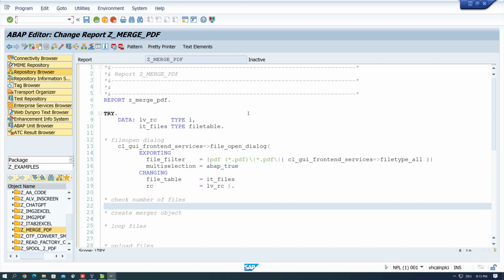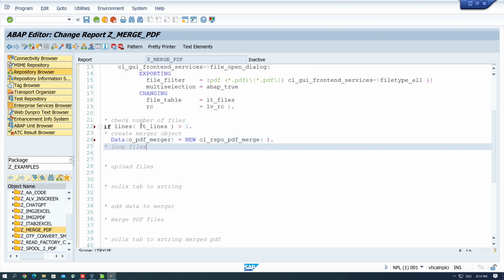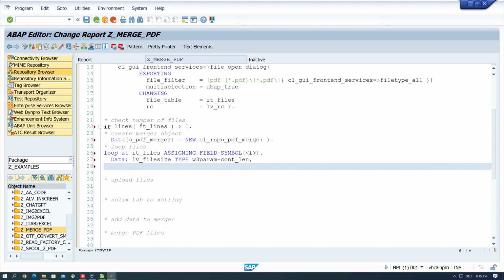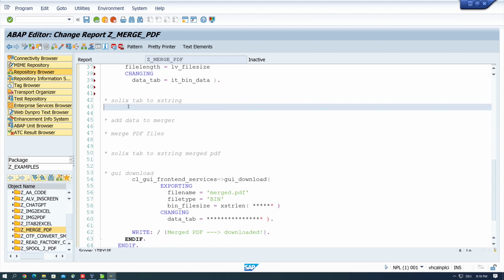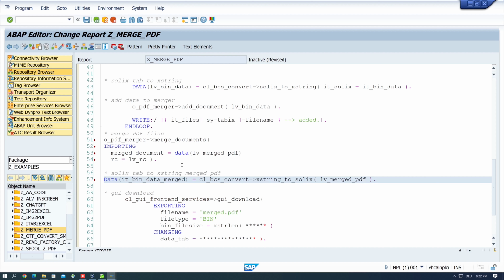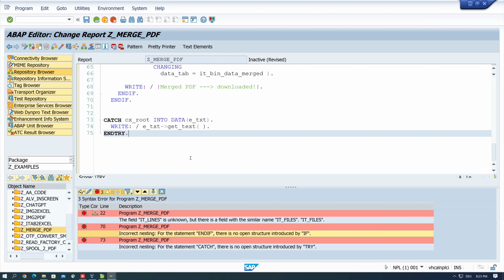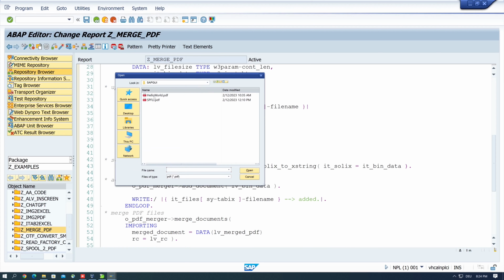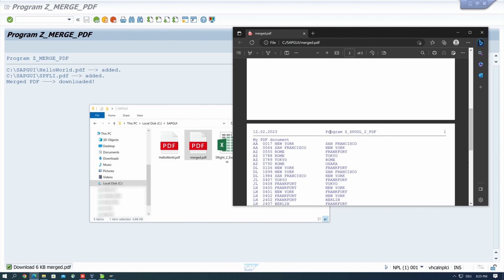Merge PDF Documents - PDF Merge in ABAP [english]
In today's video I show you how to merge multiple PDF documents in ABAP. The whole thing happens without third-party software such as the Adobe Document Service. I use the class cl_rspo_pdf_merge for this.

▬▬  My Hardware  ▬▬▬▬▬▬▬▬▬▬▬▬▬

▬▬  Further Links  ▬▬▬▬▬▬▬▬▬▬▬▬▬▬▬